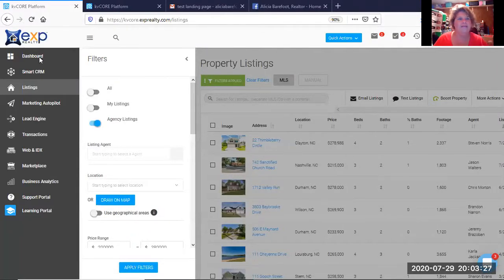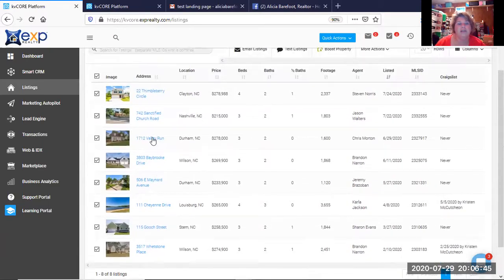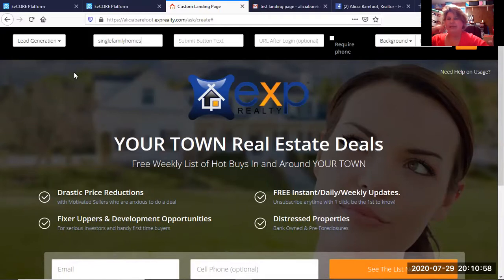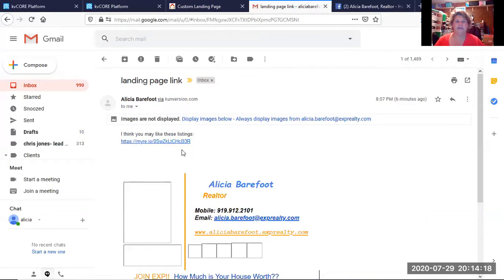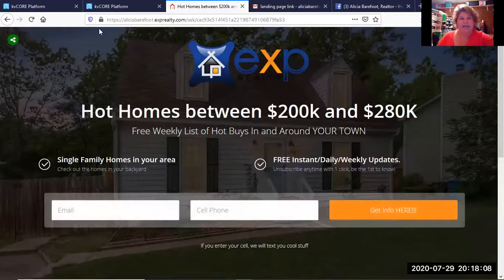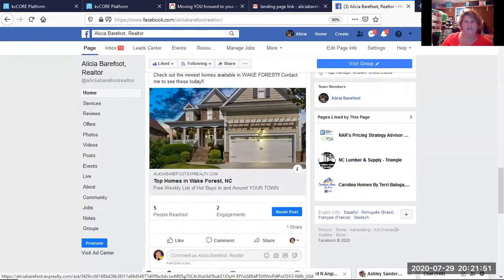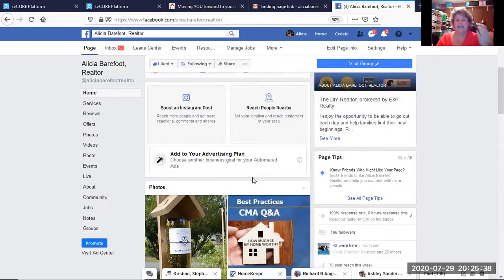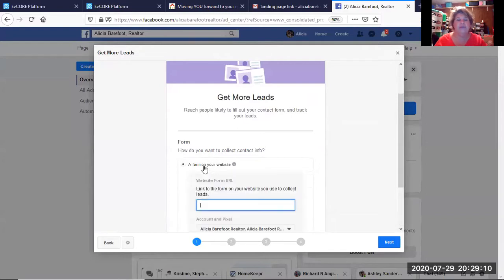Creating multiple listing link to use with landing pages on KVcore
How to create a multiple listing link that can be used with landing pages feature of KVcore. Then learn how to place that in a post or facebook ad to generate new leads.